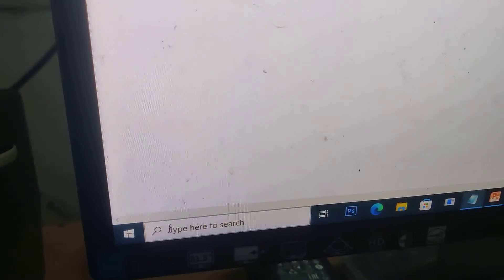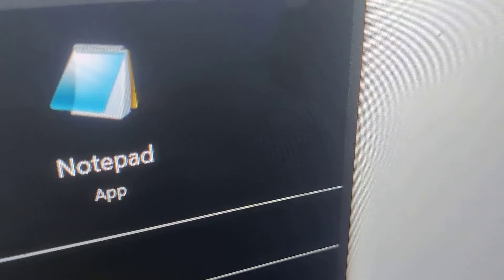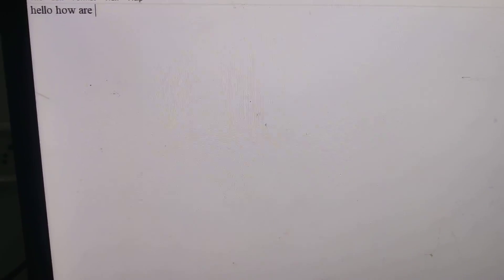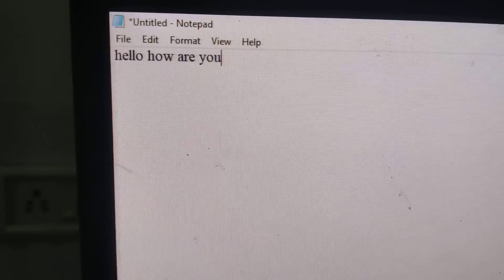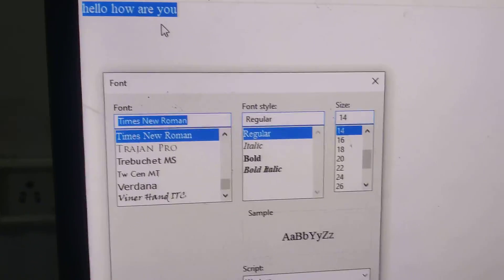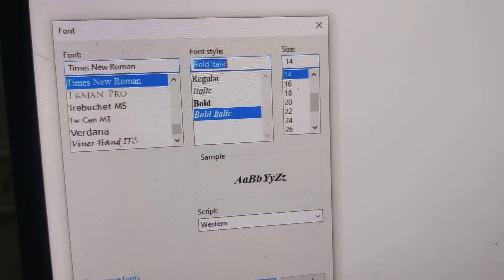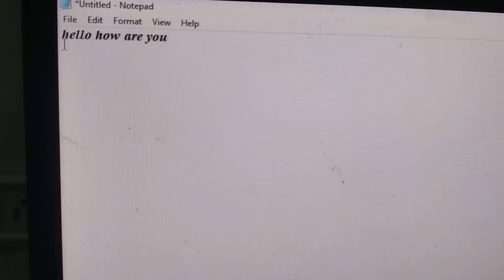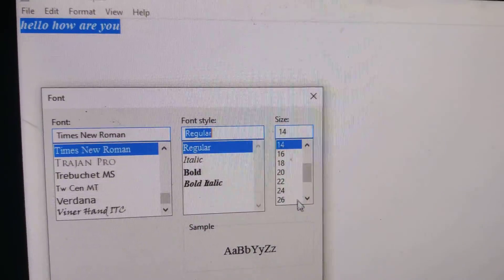how to type in bold italic format font style in notepad